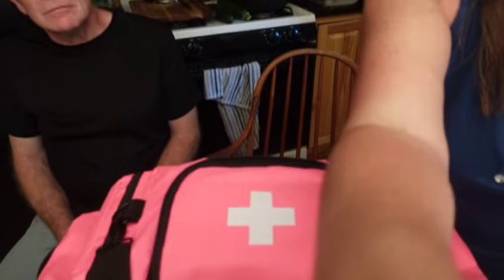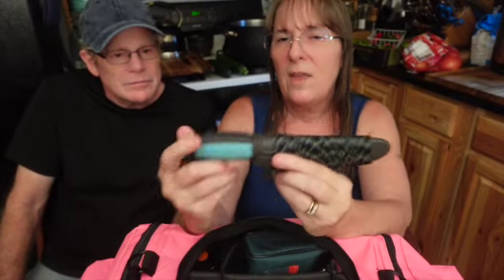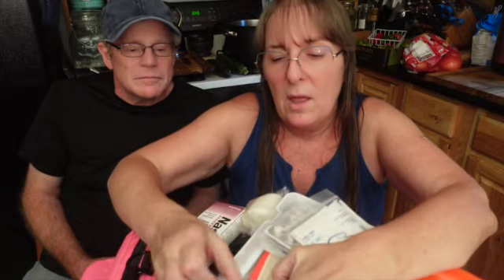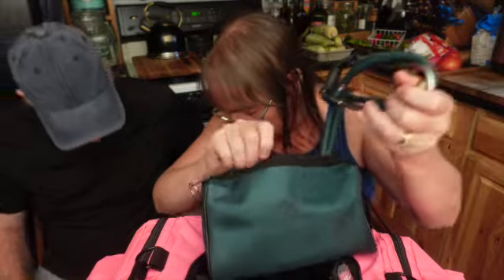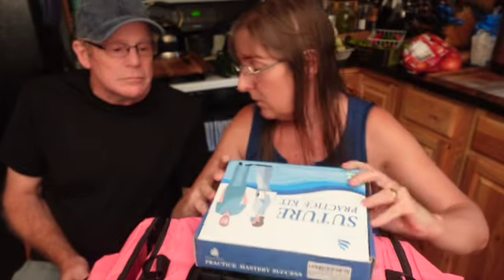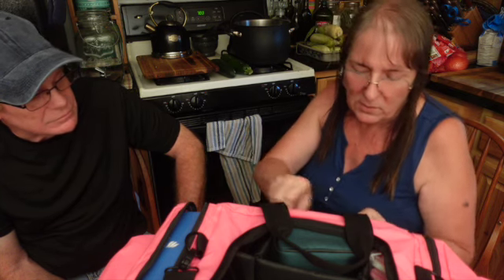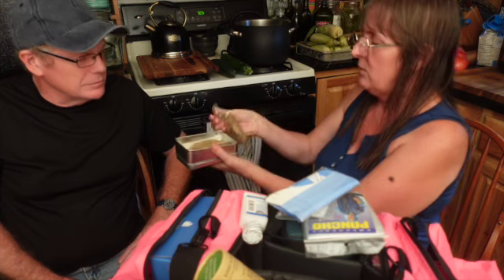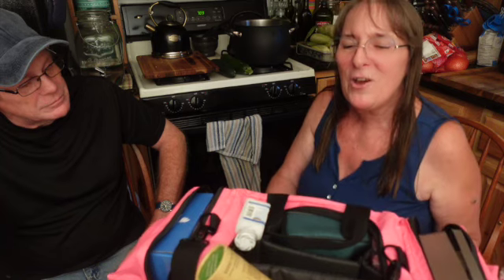First Aid Preparedness Personalize your Emergency Kit On the Road, Camping, At Home, Be on the Ready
Twice a year I go through our First Aid kits we keep in our vehicles as well as in our home. Make sure everything is fresh, clean, and up-to-date for your personal needs.

Tonight, with my husband David, I discuss briefly on also having a duffle bag with extra's such as an extra outfit in your current size, a jacket, etc. Please also consider a 2nd pair of shoes, extra socks, etc.

In ref. to the actual first aid bag/box, create one that best fits your needs. If you travel, this size might work for you or possible require more items. If you rarely travel, your kit might be smaller. Take time to think through what you yourself would want to have on hand.

We would enjoy reading your feedback, more so if you have additional items to include that you would recommend and/or use yourself.

Laura

"For I am NOT ashamed of the Gospel: Romans 1:16

May you be blessed with good health, happiness and joy.

Laura of Potpourri of Life
Blogger, Seamstress, Textile Artist, Herbalist, Homesteading Wife, mom, grandmother